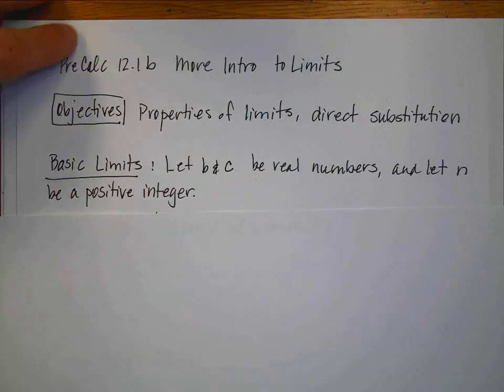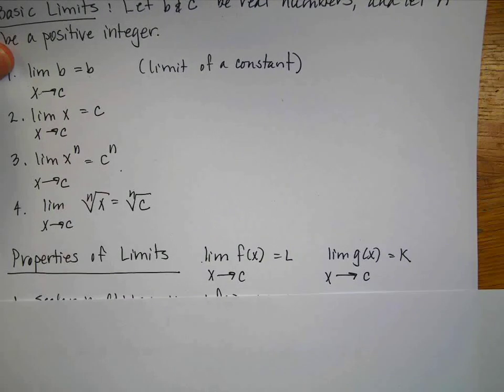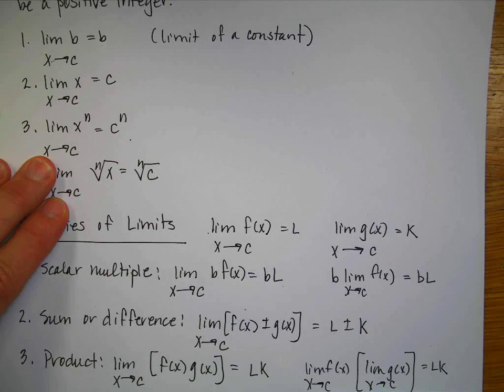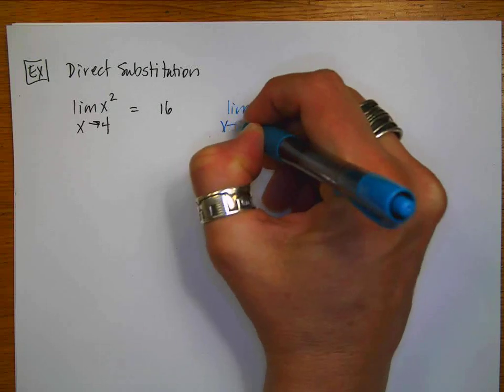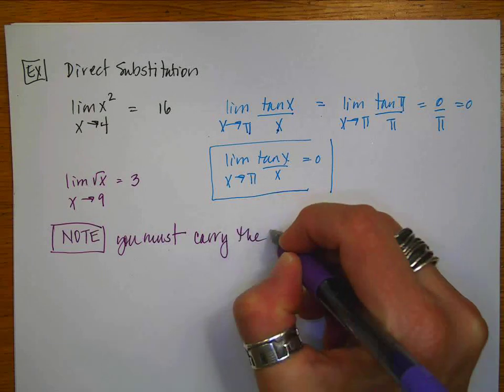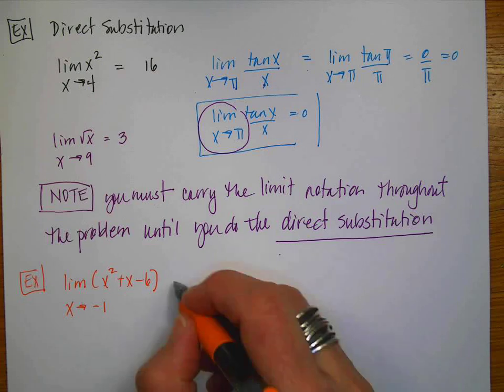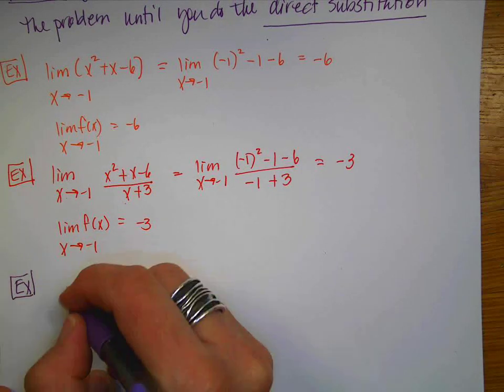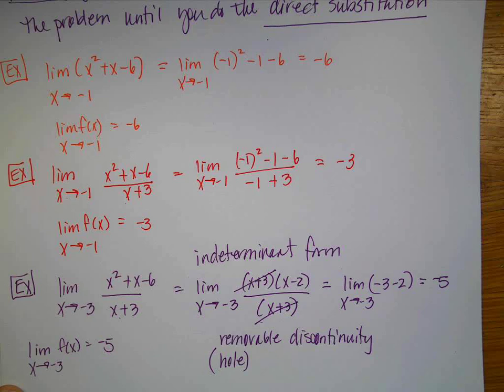PreCalc 12 1b More Intro to Limits